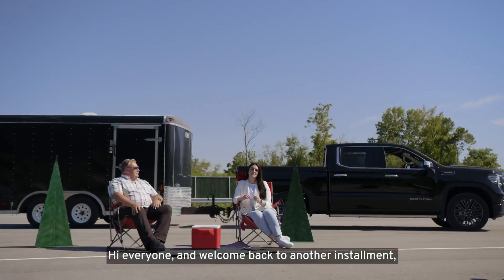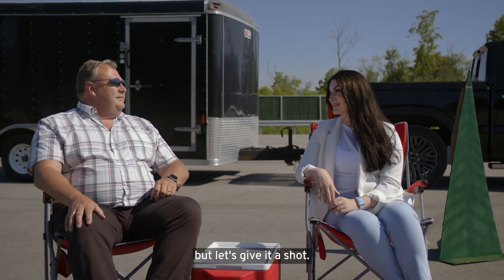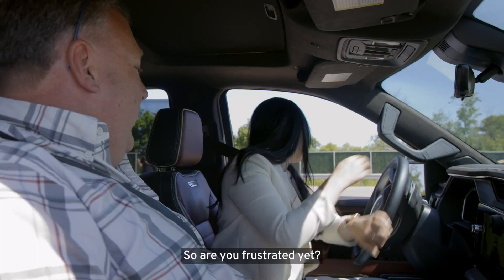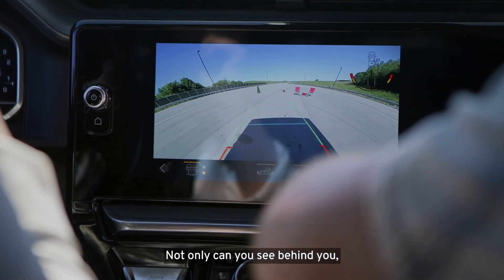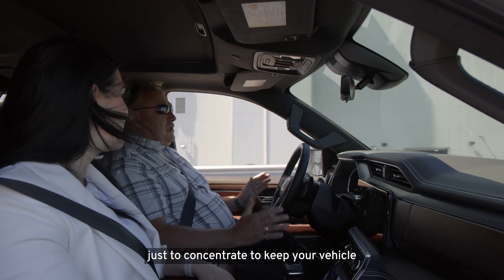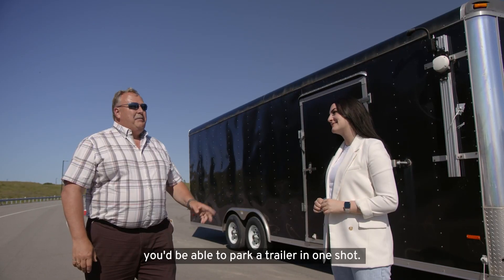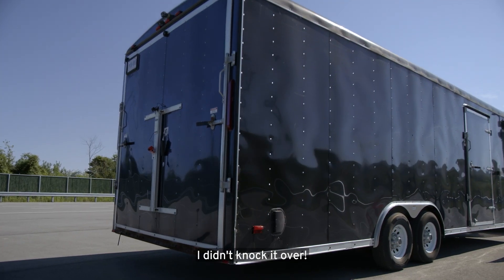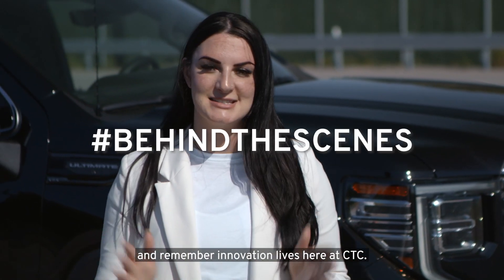Can GM’s Trailering Tech Turn a Newbie into a Pro?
Go BEHINDTHESCENES at one of GM’s top-secret testing facilities: the McLaughlin Advanced Technology Track in Oshawa, to find out how Canadian Technical Centre engineers are developing innovative new technologies to make trailering easier and more accessible.

The ultimate test? Backing up a 24-foot trailer in one shot.

Can this “trailering newbie” do it?